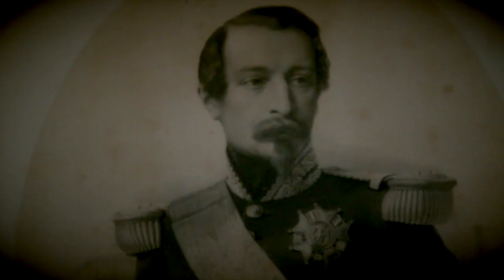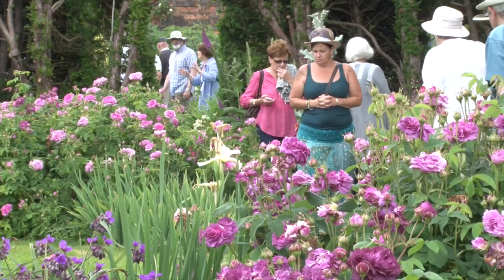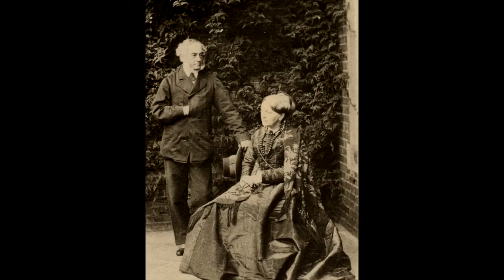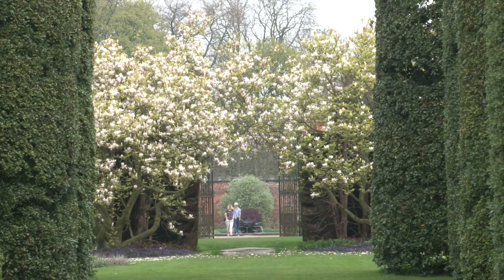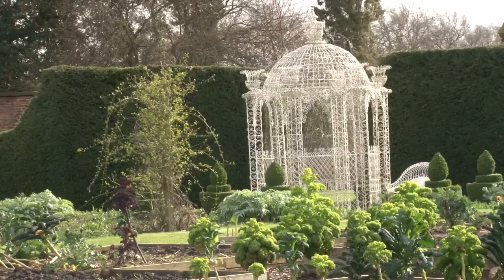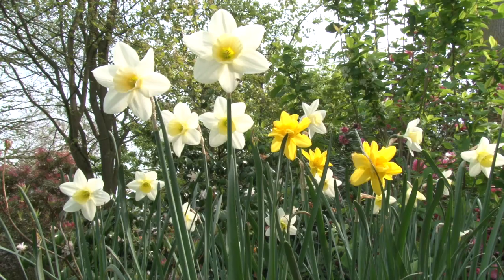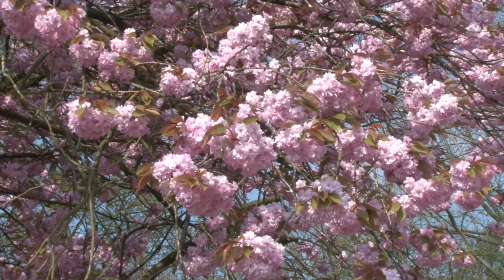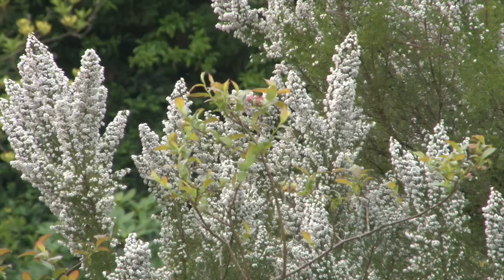Arley Through the Seasons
Lord Ashbrook provides a brief introduction to Arley Hall and Gardens followed by a slideshow of images taken at Arley throughout the season.